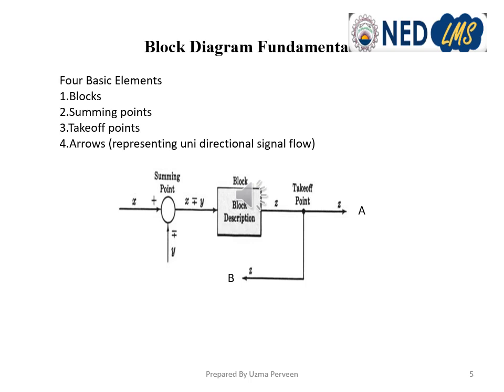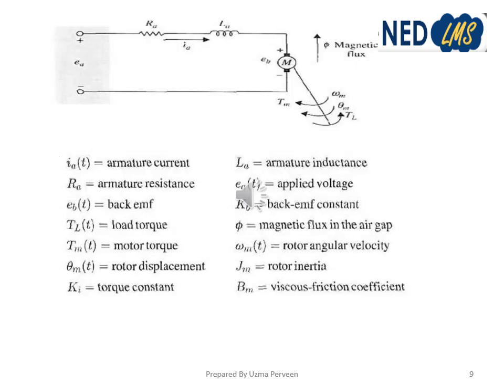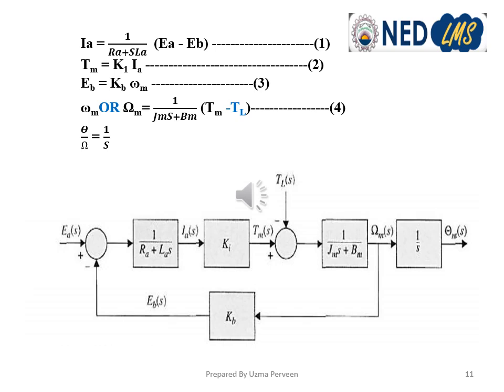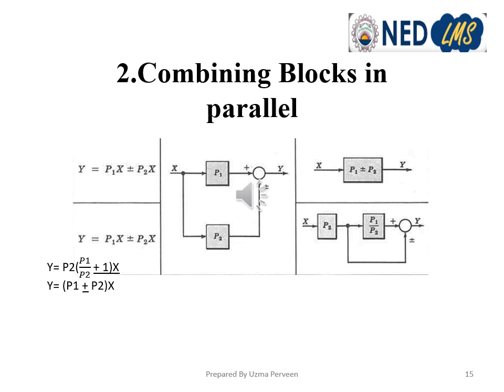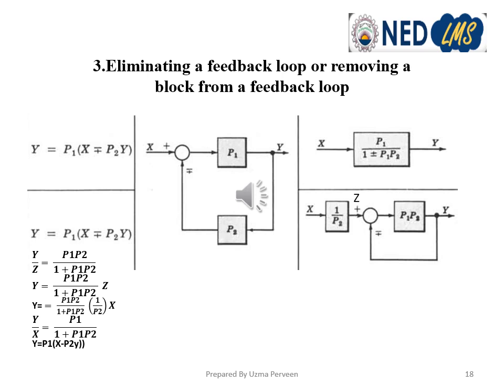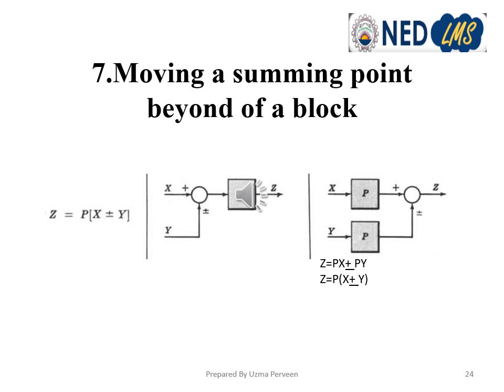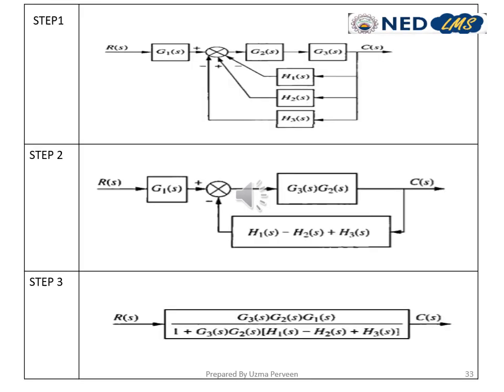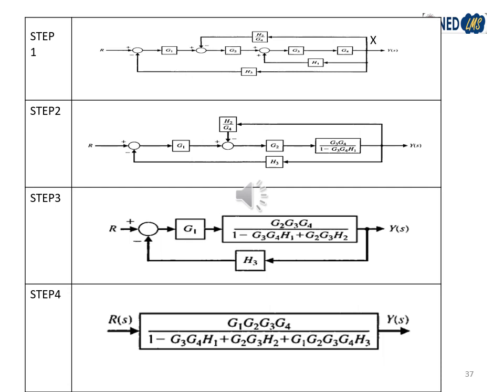lecture No 22 Week 8